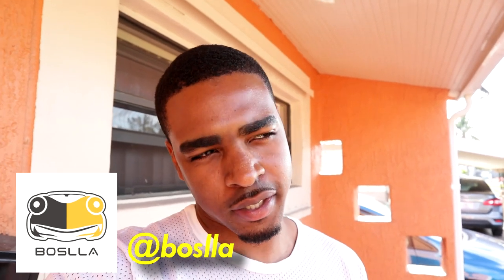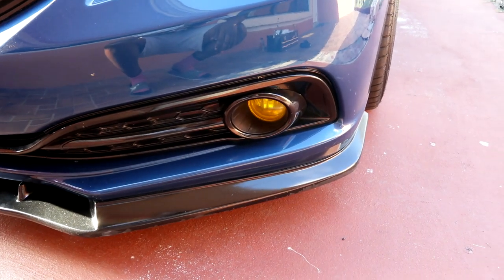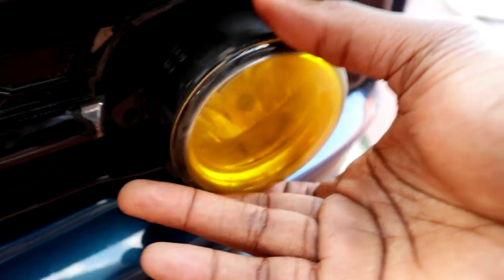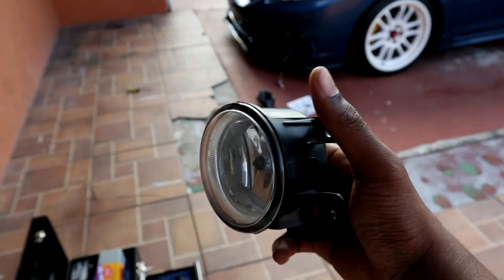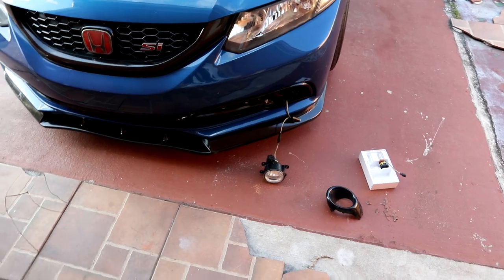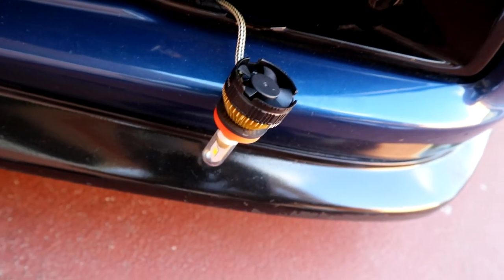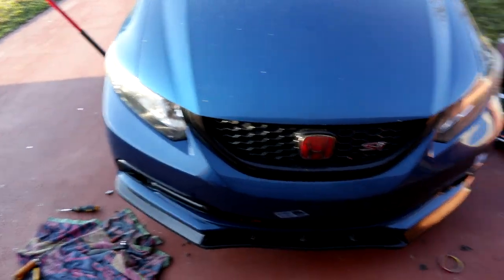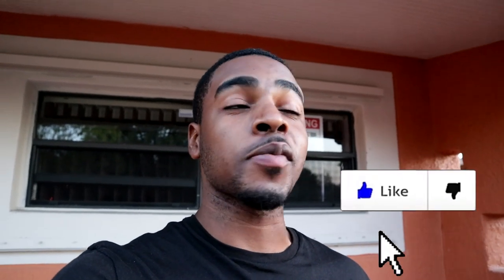Installing Very Special Fog Lights! | Boslla 4in1 LEDs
These Boslla LEDs are pretty dang dope. Definity makes driving down the street brighter. First 9th Gen Si with Boslla LEDs.
Amazon US Store